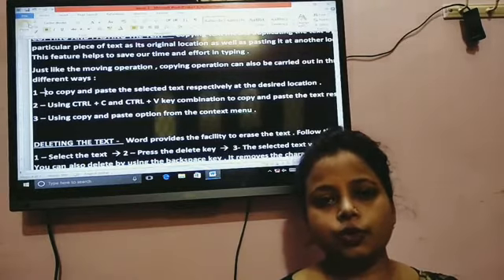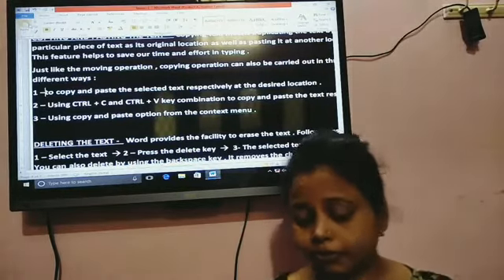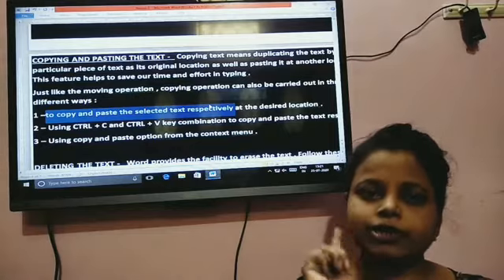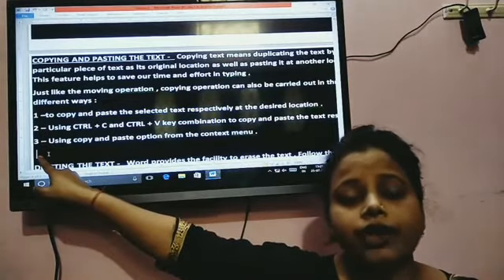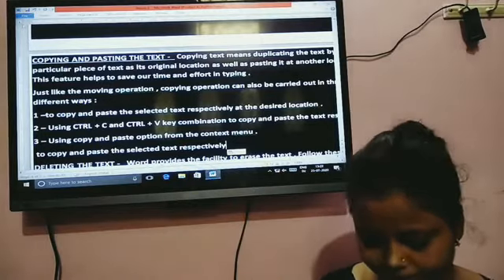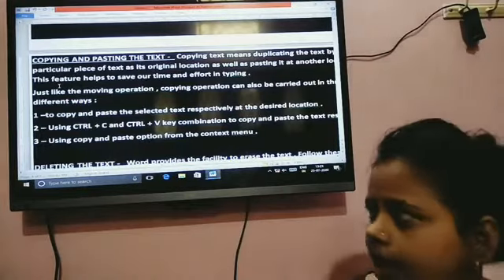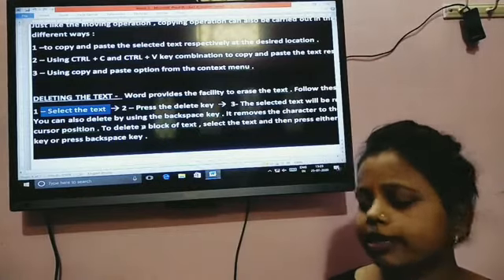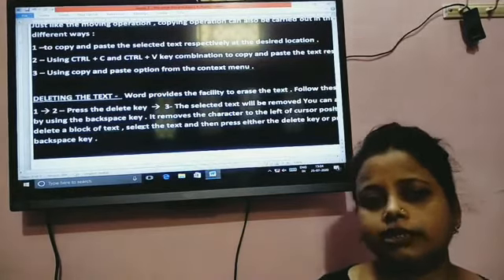IV Computer Part 18